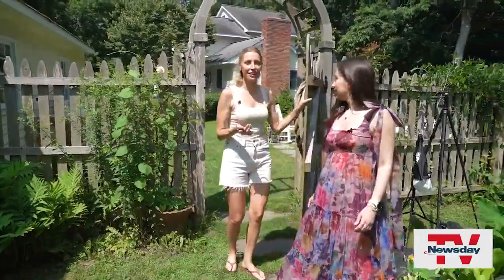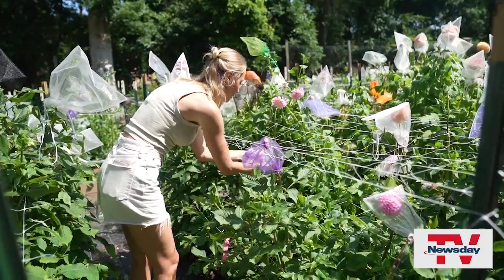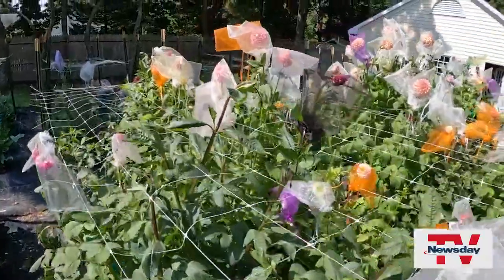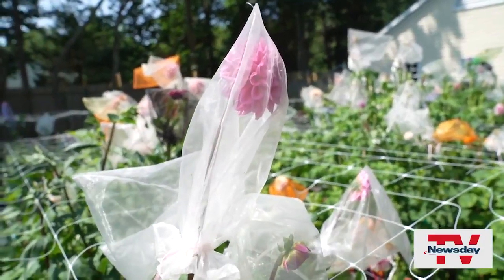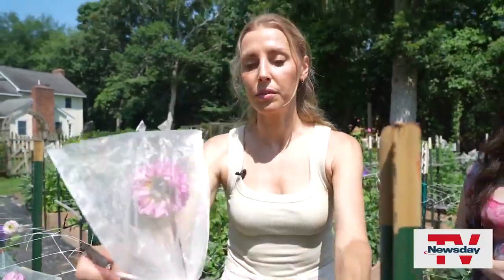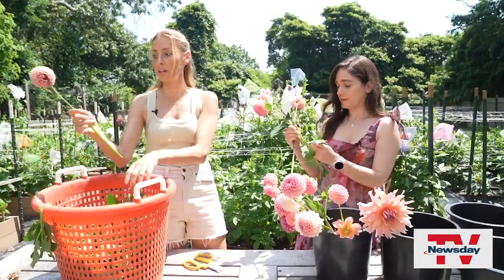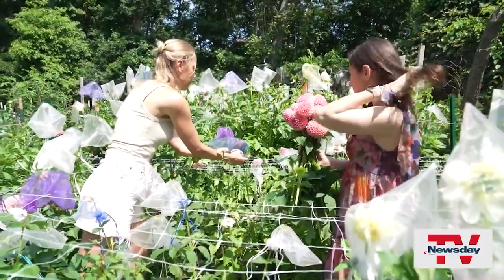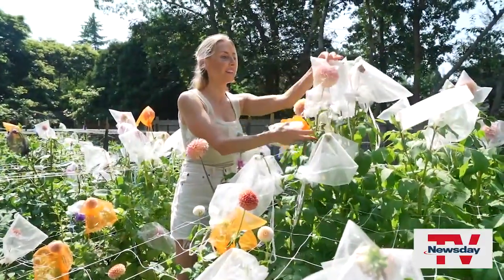The greenest thumbs: Long Island's flower farmers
Jillian Kubala owns Nestledown Dahlias, her roadside dahlia business that she operates from her home in Westhampton. NewsdayTV's Arielle Dollinger reports.  Credit: Randee Daddona

@newsday on Facebook, Instagram and Twitter.